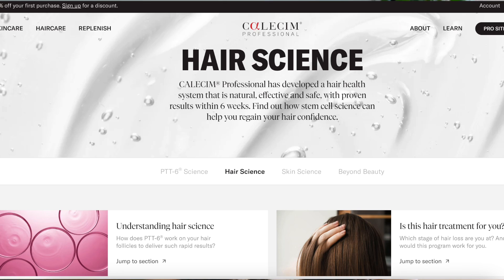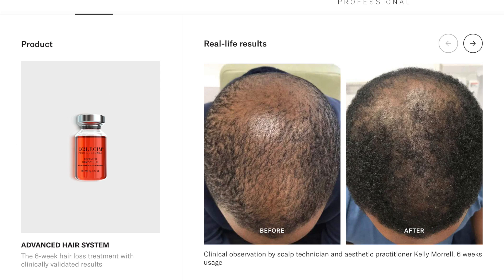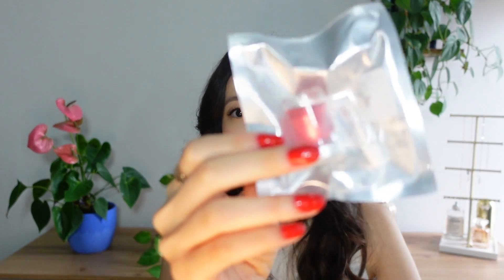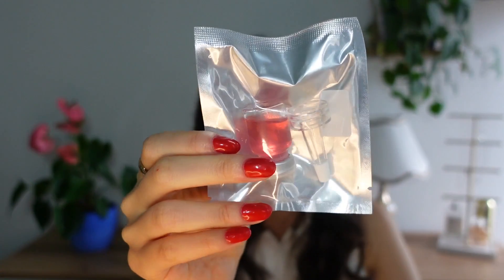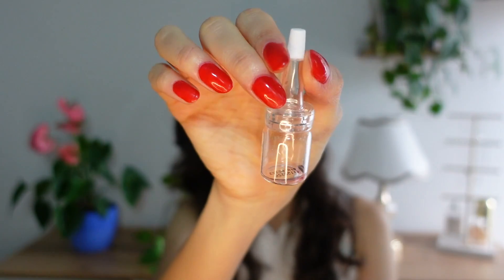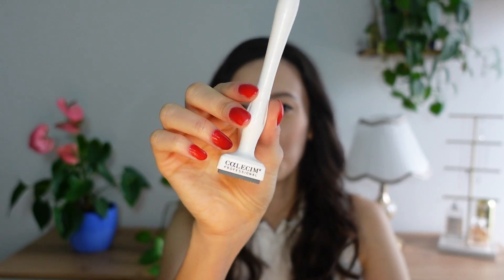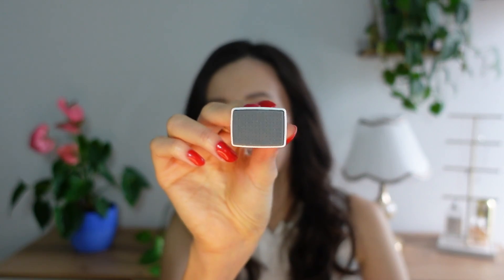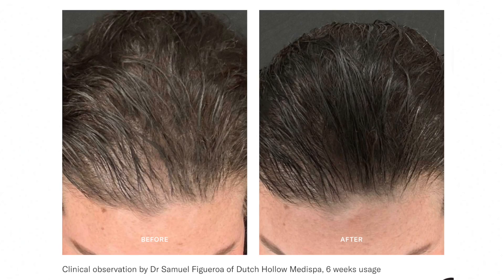How I Grew My Hair with Stem Cell Technology - Calecim Advanced Hair System Review